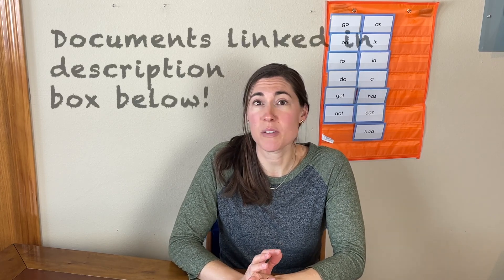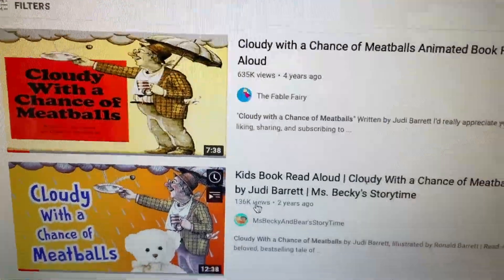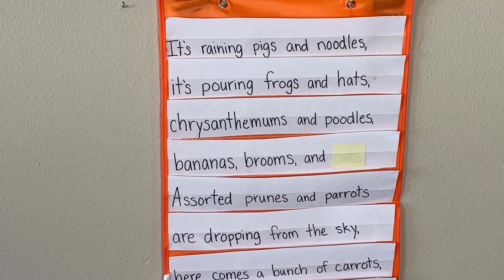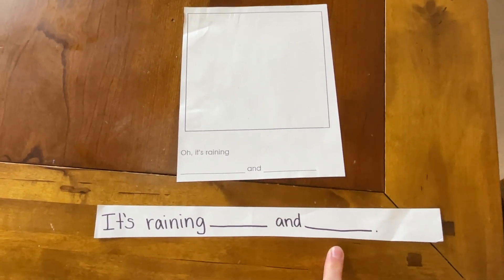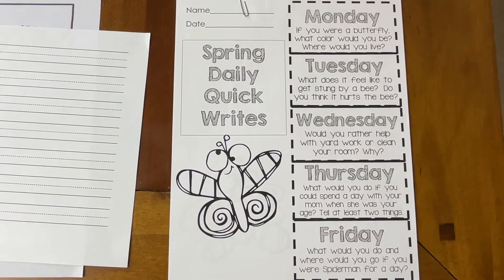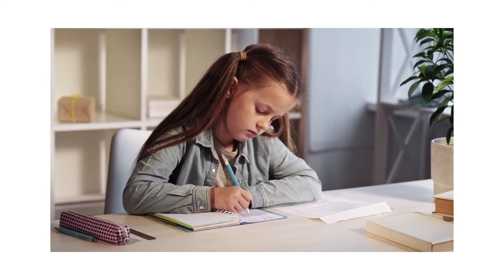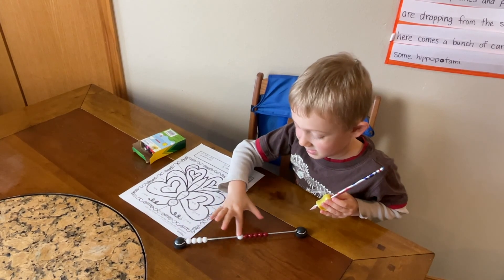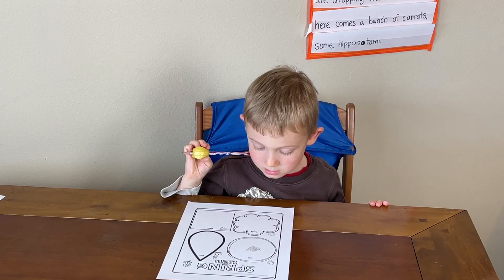Spring themed {READING WRITING MATH SCIENCE} activities, preschool to 2nd grade & homeschool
Pick and choose from the following lesson ideas to create a classroom or homeschool lesson! Math, reading, writing, science, poetry, it’s all there! These are somewhat themed for Spring but can obviously be used any time of the year!

Time Codes:
0:00 Intro
1:08 Reading
3:55 Writing
6:31 Math
7:55 Science

Cloudy with a Chance of meatballs book

*NOTE: If you are having trouble printing some of these, an idea is to right click on the image and save/copy it and paste it in a word document to print.

About Lessons For Little Blessings: I am a first/second-grade teacher now staying at home with my 2 boys. I want to share some educational ideas for parents, teachers, and/or homeschooling parents to use with your elementary-age kids! You’ll find various reading, writing, math and other activities to help your child THRIVE!